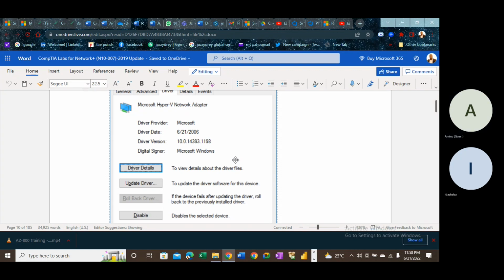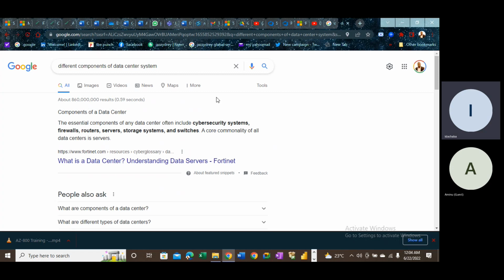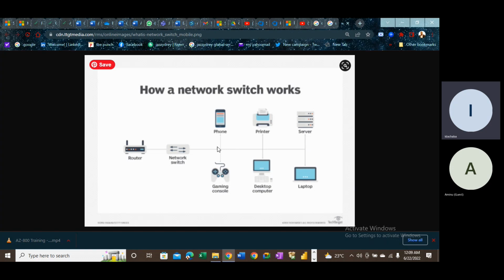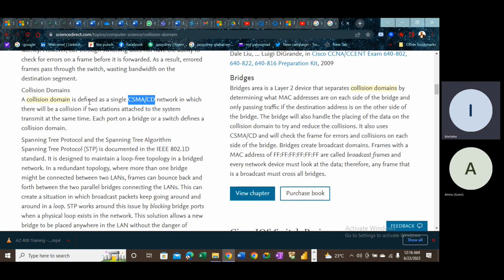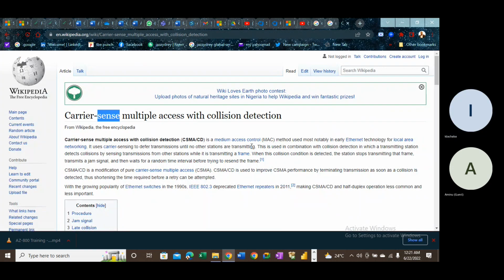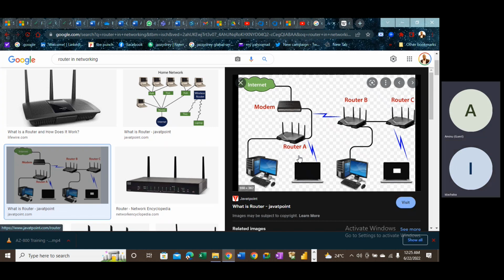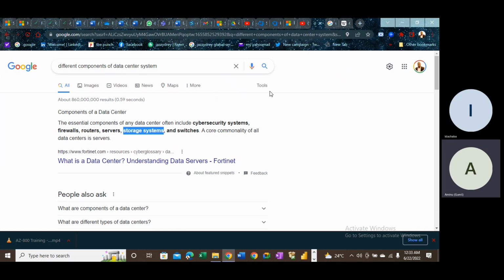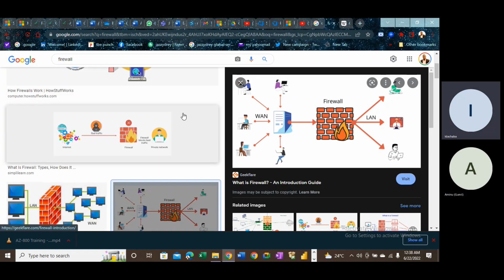learnwithadedotun MARIGHT DATA ANALYTICS TRAINING 20220621 Network+ | Day 1